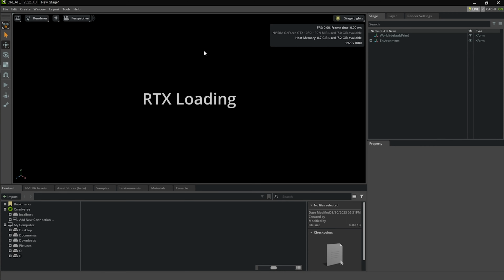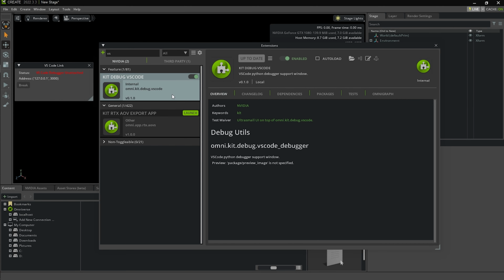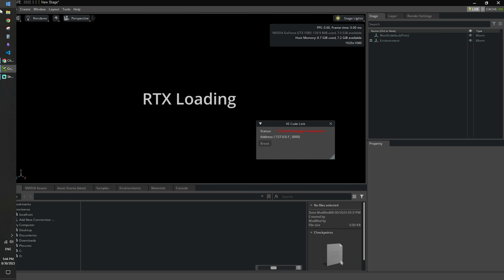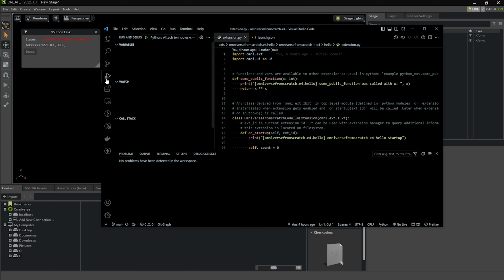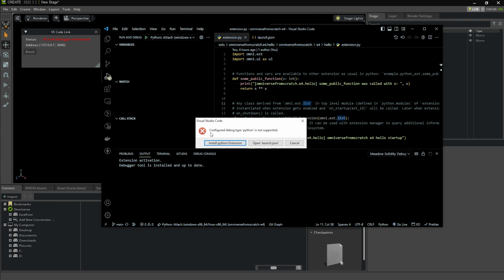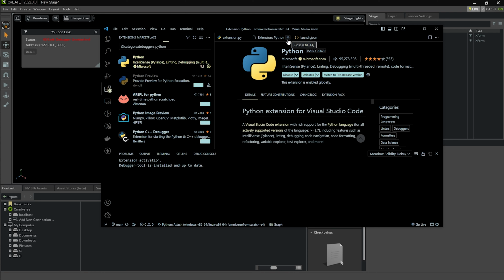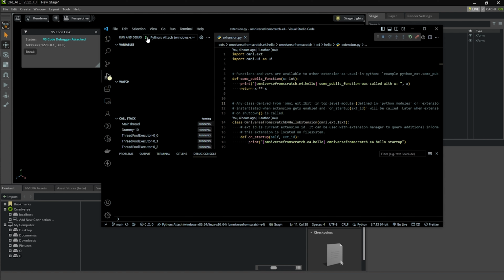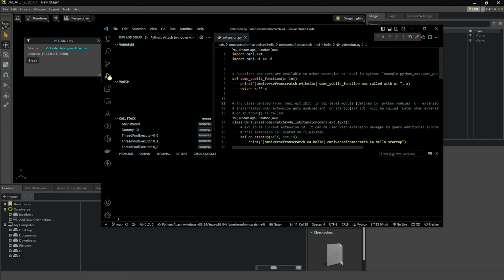Troubleshoot | Omniverse Kit Debug VS Code Debugger Unattached Issue | Omniverse From Scratch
Come learn with me as I troubleshoot through @NVIDIAOmniverse development